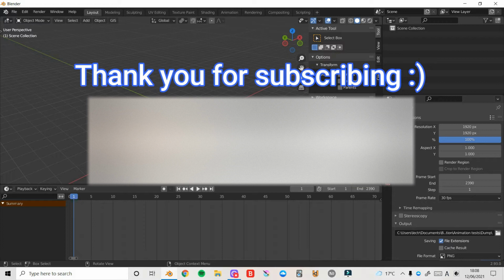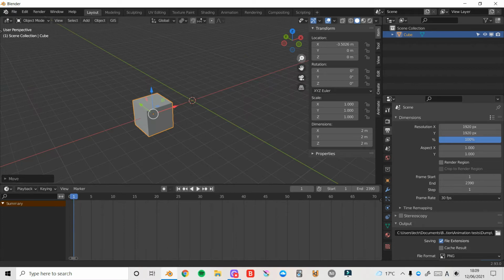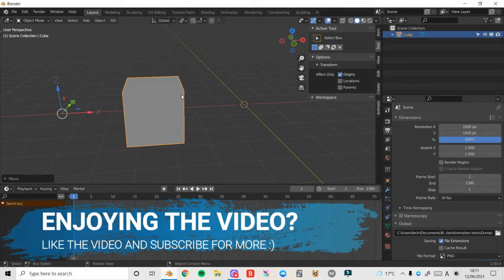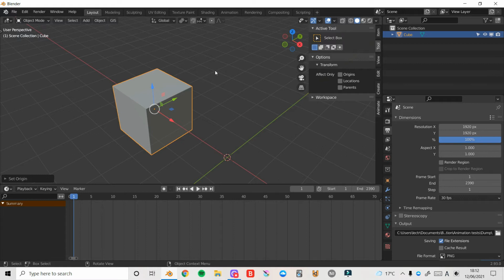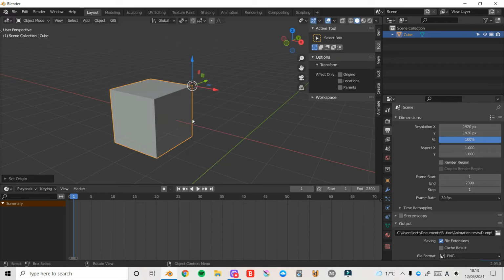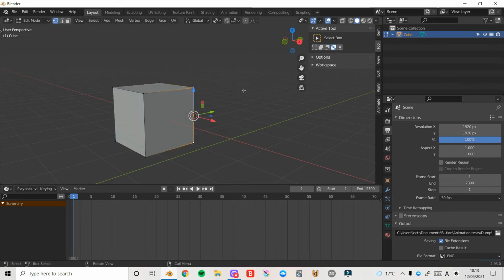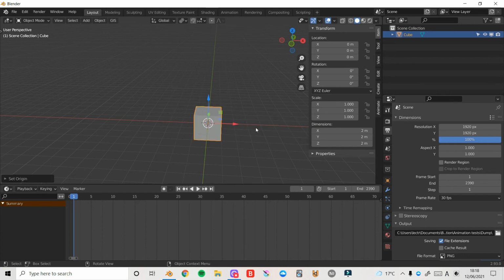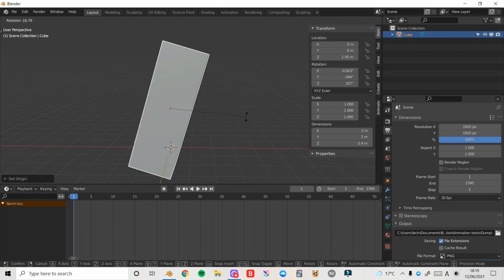BLENDER ORIGIN POINTS - BLENDER BEGINNER TUTORIAL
Blender origin points explained in blender, great fundamental tutorial for beginners!